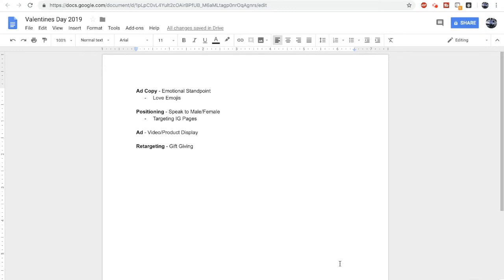How to Make $9,999+ on Valentines Day! (Shopify Dropshipping)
In this video I reveal my strategies to help you make an INSANE amount of money on Valentines Day!